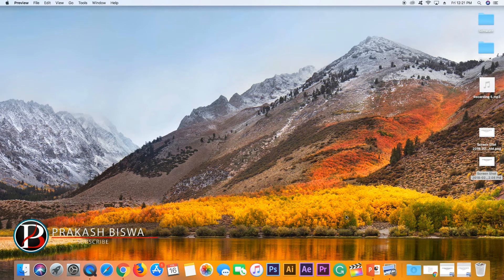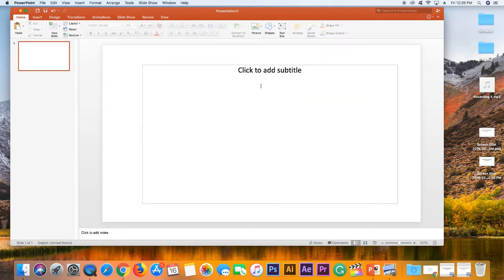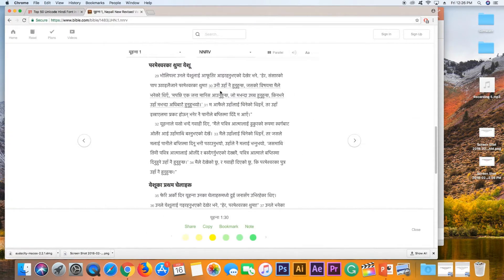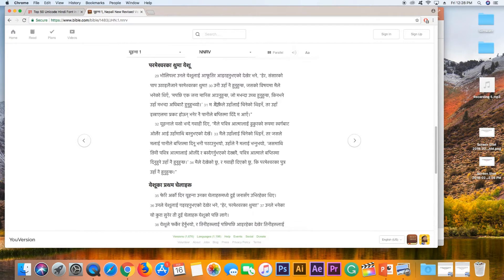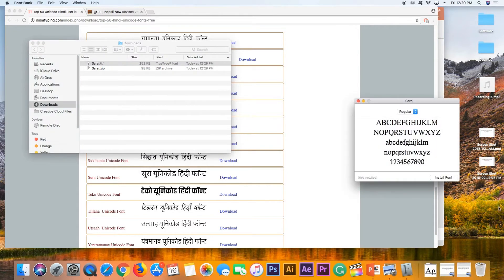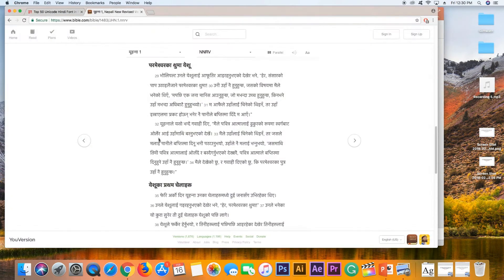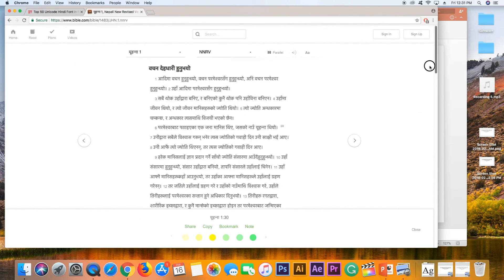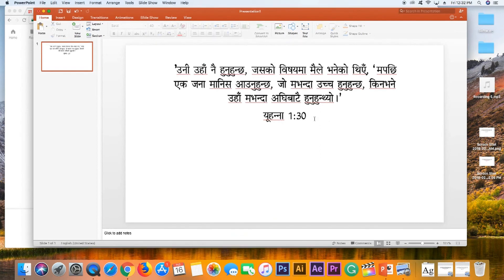Fixed - Nepali Unicode Problem in Microsoft PowerPoint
How to fix Unicode Nepali font in Microsoft PowerPoint /word.

This channel is created to encourage, inspire and empower Nepali Christian on their walk with the Lord. In this channel you will find lots of items such as, Nepali Christian song which includes, worship songs, dance songs, solo song, karaoke/track song etc.. You will also find video tutorials which will be immensely useful to you and your church. And you will also find sermons which will truly empower you and blesses you tremendously.